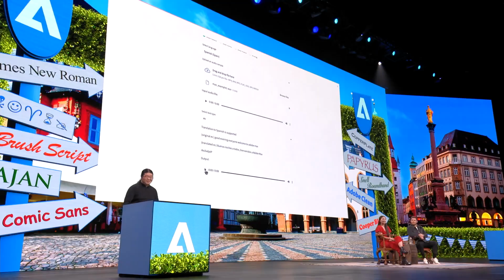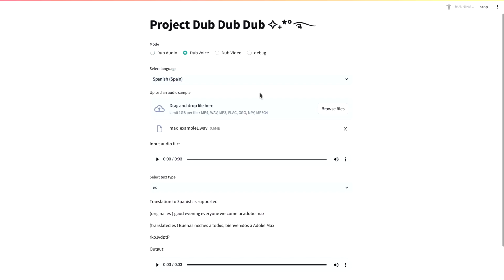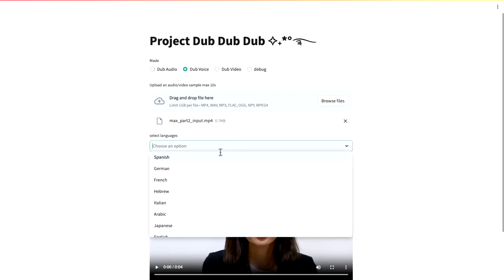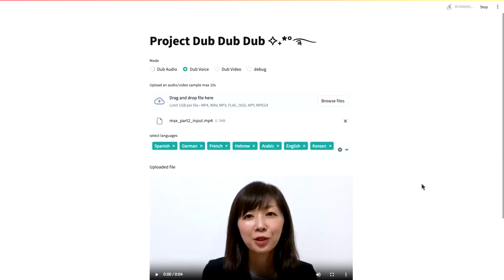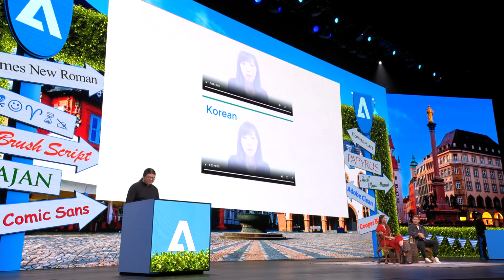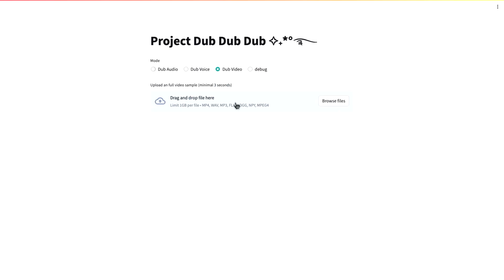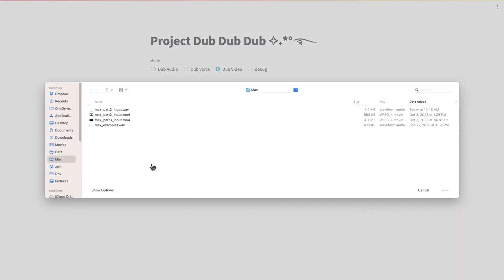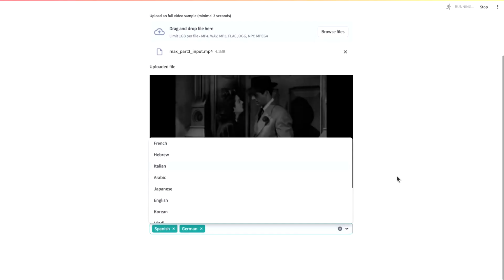ProjectDubDubDub | Adobe MAX Sneaks 2023